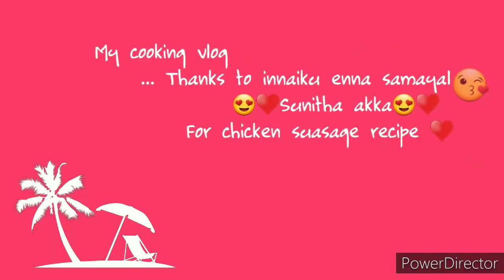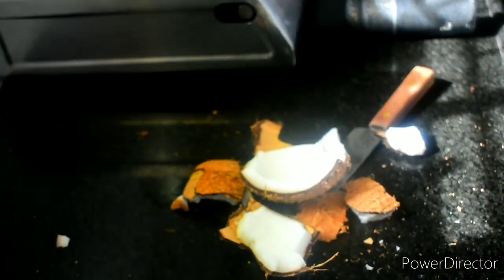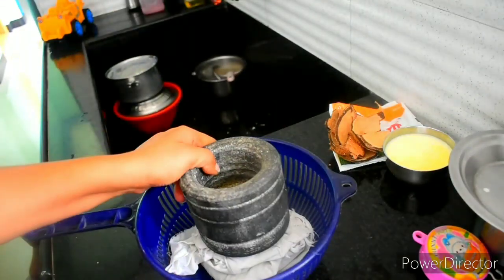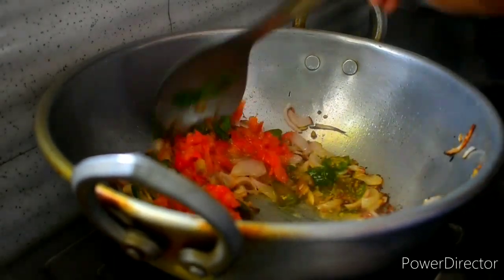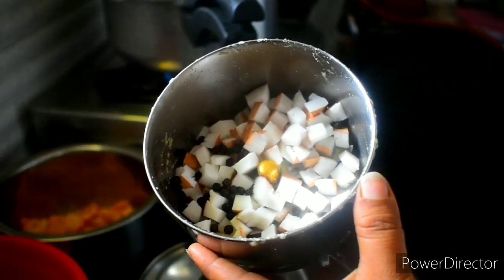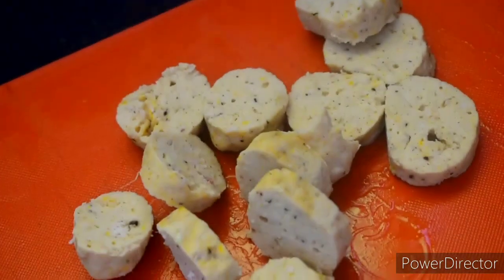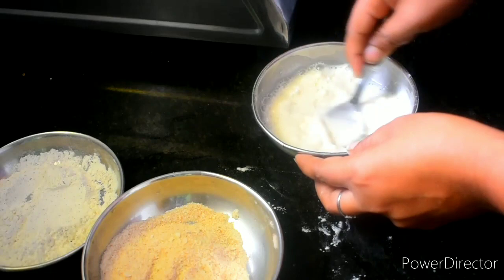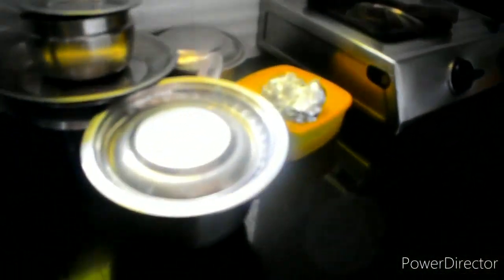My cooking vlog||trying out innaiku enna samayal sunithaka's sausage recipe||panneer ball recipe😋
In this vlog I'll shown how to make sausage and  panneer crispy balls 😋.. I'll learn the sausage recipe from ♥️Innaiku enna samayal channel ♥️ Thanks a lot for suNitha akka and my fav person ever😍she is actually a positive person and she spreads positivity my personal fav youtuber 😍 Love you sunitha ka♥️back to the recipe sausage are really tasty and yumny...once again thanks to sunitha ka for such an wonderful recipe ♥️Try this recipe at your home and enjoy the taste 😋 thanks for watching my video and don't forget to subscribe our channel my dream kitchen ♥️rohiNisiva☺️